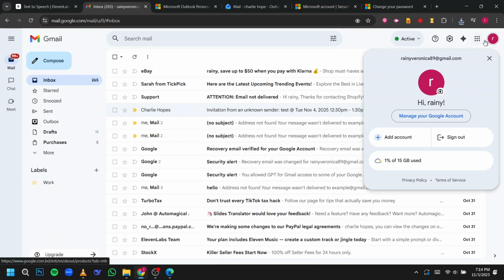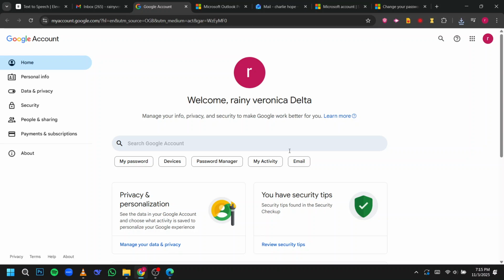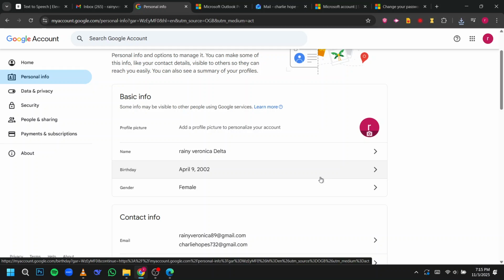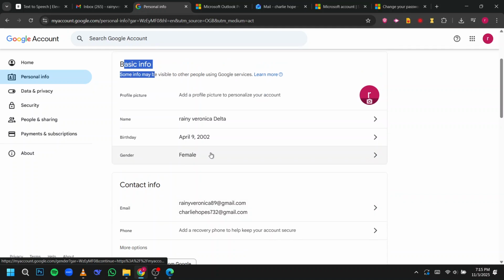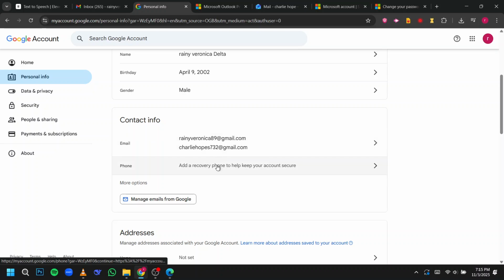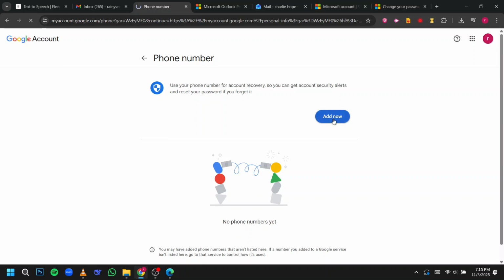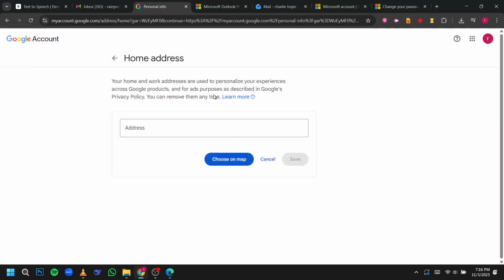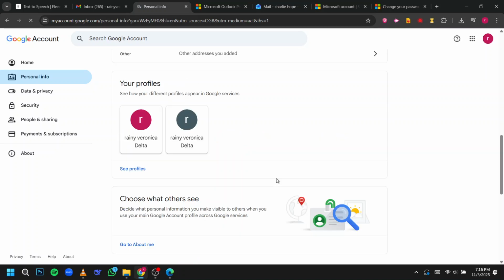How To Edit Your Personal Information - 2025 (Step by Step)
How to Edit Your Personal Information
In this video, how to edit your personal information is explained step by step to help you update your details quickly. You will learn how to change your name, email, phone number, and address, as well as manage your account settings and profile information securely. This guide is perfect for anyone who wants to keep their personal information accurate and up to date.